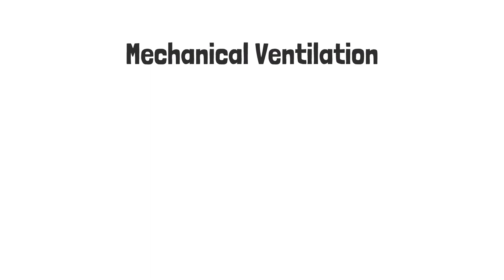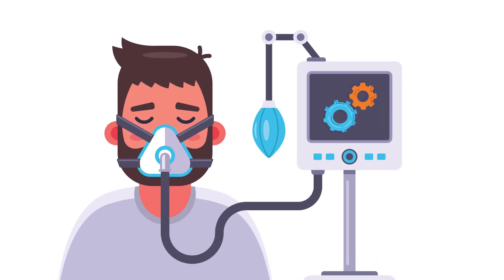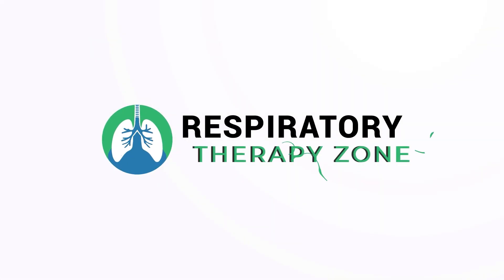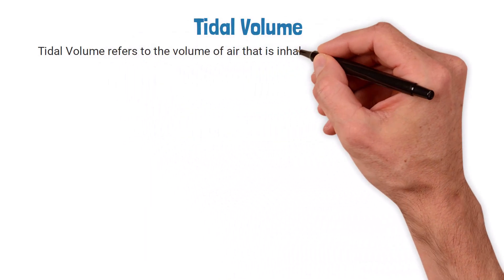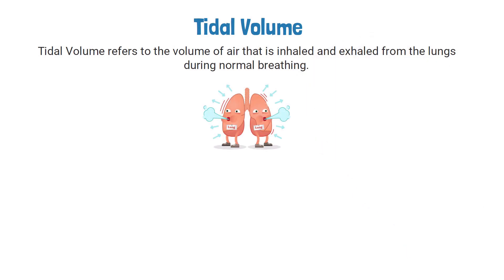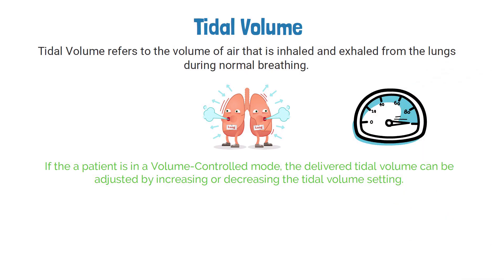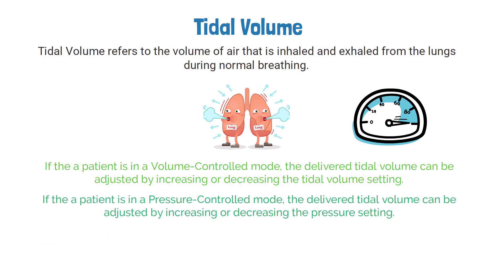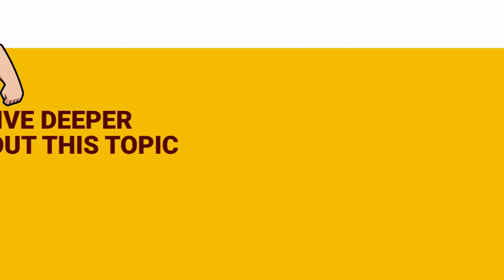Tidal Volume Ventilator Setting (Medical Definition)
What is Tidal Volume? How to set and make adjustments to this ventilator setting? Watch the video to find out!

➡️ Tidal Volume Ventilator Setting
Tidal Volume refers to the volume of air that is inhaled and exhaled from the lungs during normal breathing. The tidal volume setting on the ventilator determines how much air is delivered to the lungs by the machine. If the a patient is in a Volume-Controlled mode, the delivered tidal volume can be adjusted by increasing or decreasing the tidal volume setting. If the a patient is in a Pressure-Controlled mode, the delivered tidal volume can be adjusted by increasing or decreasing the pressure setting.

⏰TIMESTAMPS
0:00 - Intro
0:22 - Tidal Volume Ventilator Setting